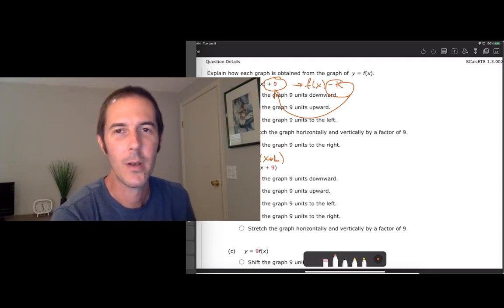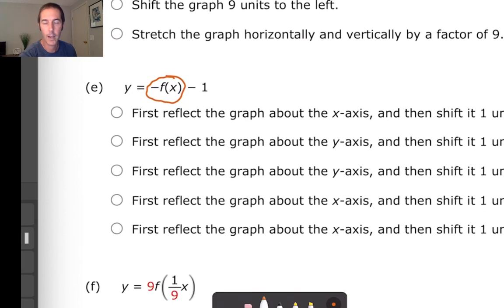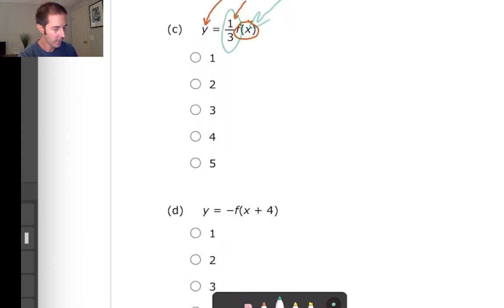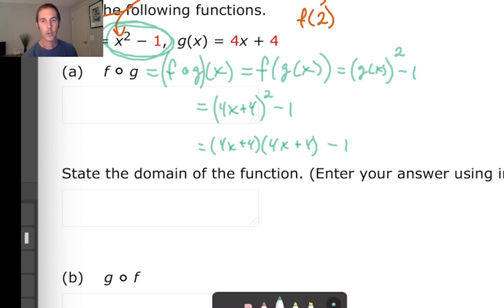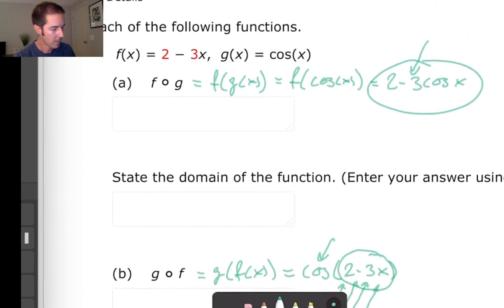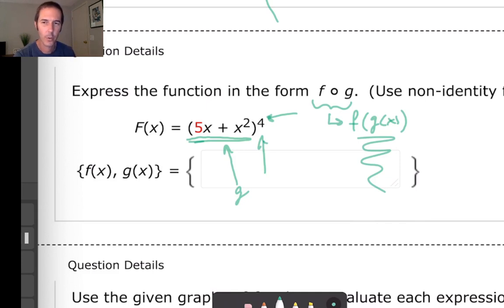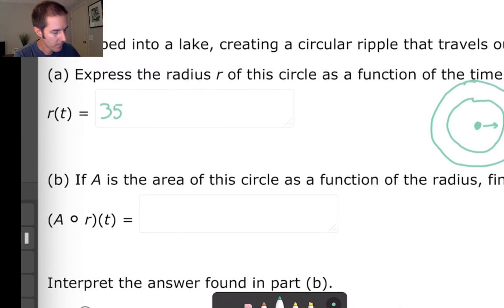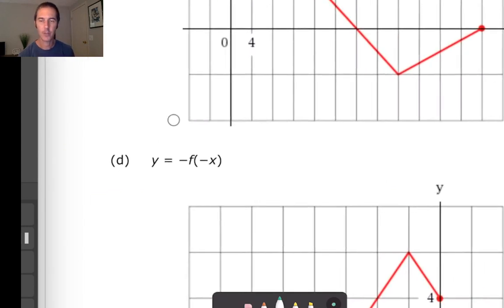Calc 1 - 1.3 - Transformations and Composition of Functions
1:00 Transformation of functions (shift, stretch, reflect)
14:52 Function composition (f o g)(x) or f(g(x))
33:24 Graphical interpretation of function composition

In this video I present some examples of transforming functions by horizontally or vertically stretching or shrinking them, horizontally or vertically shifting them, or horizontally or vertically reflecting (flipping) them.

I then move into function composition using "f o g" notation as well as the equivalent f(g(x)) notation.  The topic of domain is also addressed.